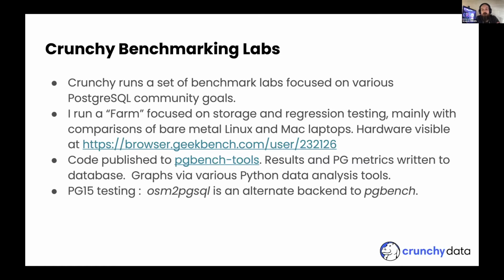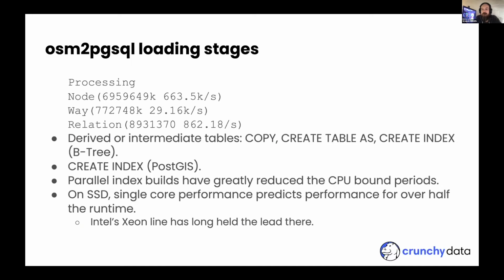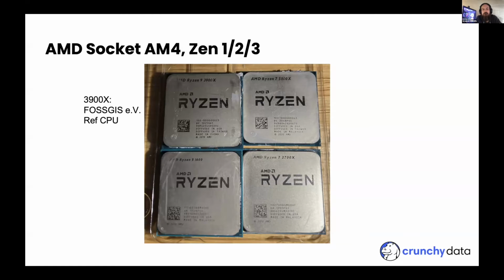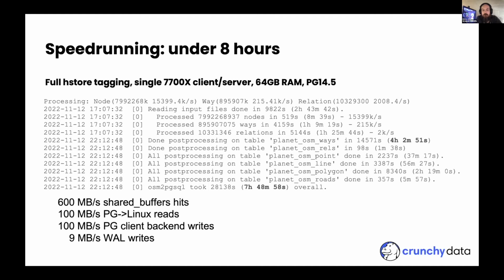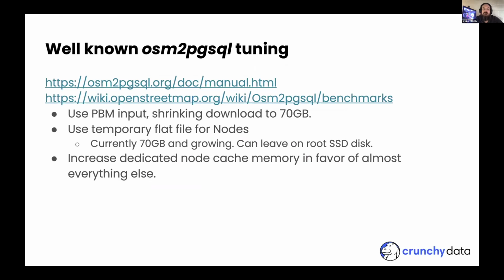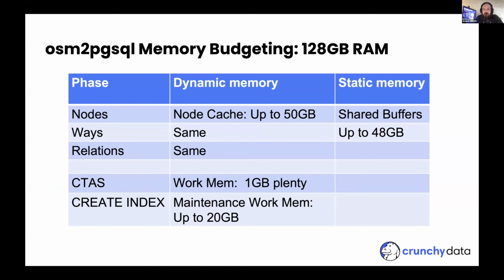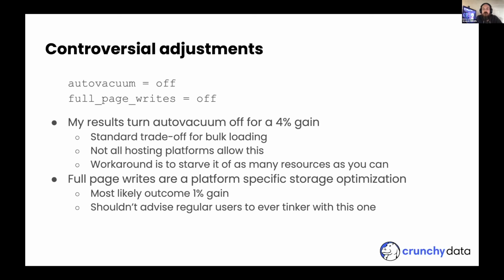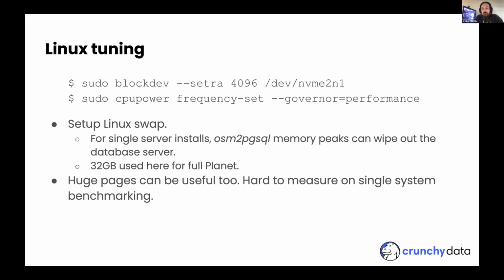Speedrunning the Open Street Map osm2pgsql Loader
Greg Smith dives into tuning Postgres and hardware with repeat benchmarking of the entire OSM data load.